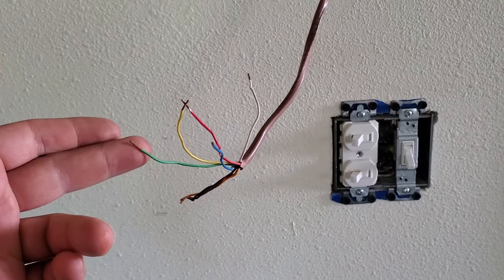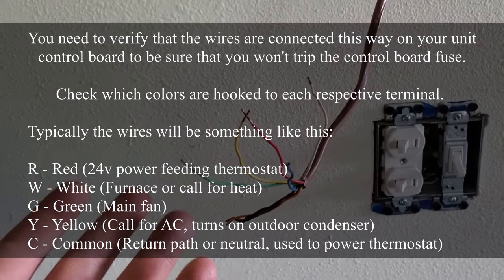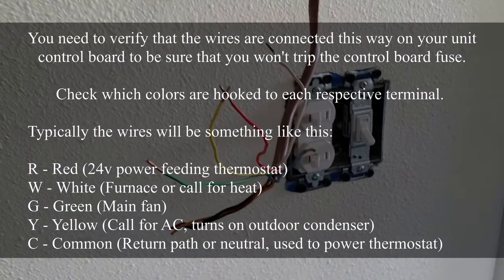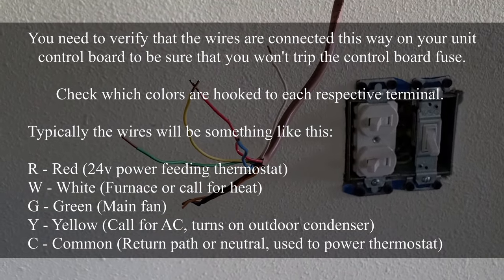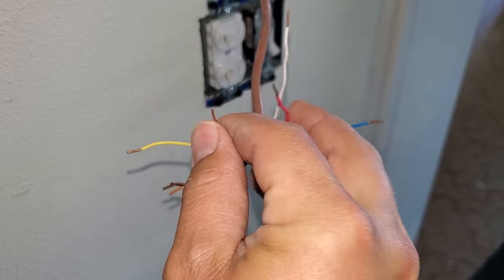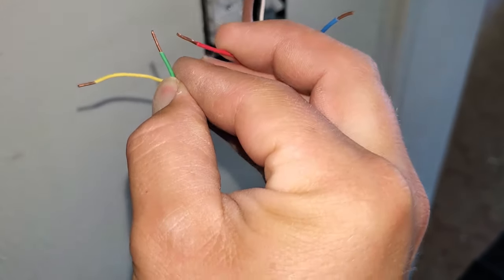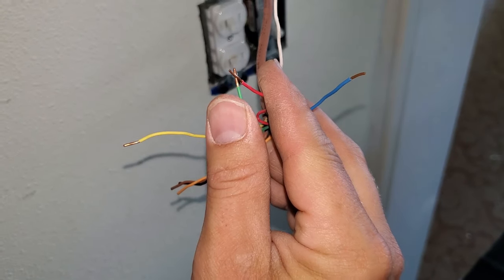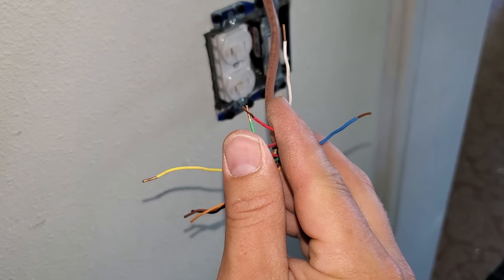How To Turn on AC or Furnace With NO THERMOSTAT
My Favorite Tool
Thermostat I Use
Thermostat (Bell) Wire
Blew A Fuse?

Tools That I Recommend Highly

This video will show you how to run your furnace or AC unit even if you don't have a thermostat.
This is how to bypass a thermostat. This could be useful for situations where you are working in a construction environment or if the thermostat has failed and you need to turn on the heat or AC in an emergency situation.
The process is fairly simple and I go through and explain each of the different color options that are typically found in a standard thermostat cable.

0:00 - No Thermostat Intro
0:16 - Considerations
0:46 - Which Wires To Cross
2:13 - Which Wires NOT To Cross
2:58 - Summary
3:43 - SUBSCRIBE!!!

Ben